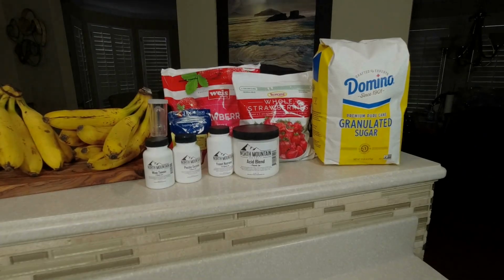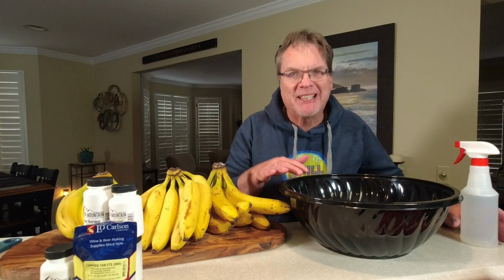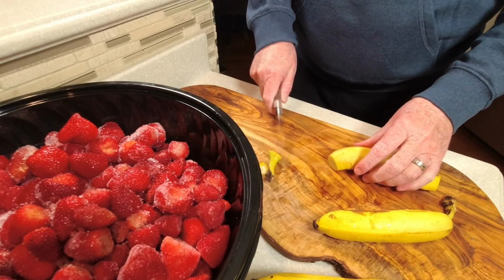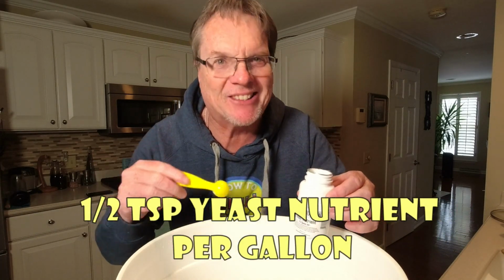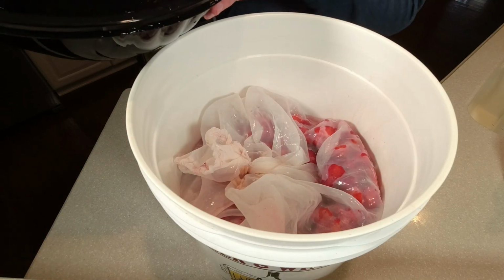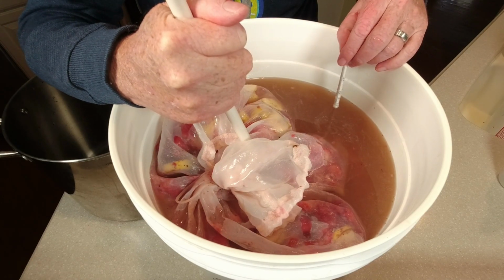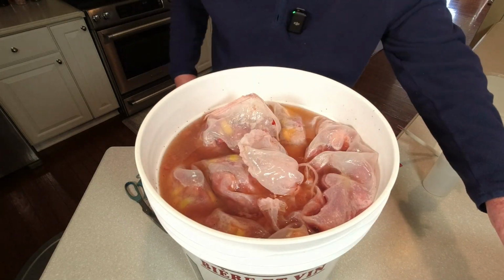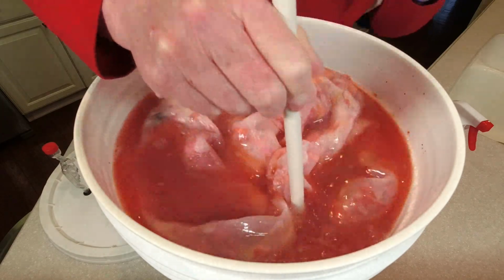Step-by-Step Strawberry Banana Wine - A Delicious Mixed Fruit Wine - Mix Your Fruit - Part I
So you seen us make Banana Wine on this channel but this is special. Strawberry Wine and Banana Wine combine for a truly fantastic Strawberry banana Wine. This Wine video is about mixing fruits to produce great tasting wine. Mixing Strawberry and Banana is going to give us a creamy Strawberry wine that is fantastic.

Strawberry 🍓  Banana 🍌  Wine is amazing

So don't be afraid to mix different fruits to make great fruit wines. You will not be disappointed for sure.

OUR NEW WINE BOOK - FERMENTING FLAVOR
How to make Award Winning Wine with Wine Recipes

ONE STOP SHOP for all our Wine Supplies and Much More

HOWTODONERIGHT AND
ALONGFORTHEJOURNEY

WINE SUPPLIES with Amazon Links that will help the channel. Thank You

LIQUOR QUIK SUPER CLEAR KC
BENTONITE
STAR SAN SANITIZER
16 OUNCES
32 Ounces
CUSTOM STICKER LABELS
CLEAR GLASS BOTTLES
WINE CORKER
WINE BOTTLE DRY RACK
#8 WINE CORKS
#9 WINE CORKS
RED STAR WINE YEAST
WINE TANNIN
YEAST NUTRIENT
CAMPDEN TABLETS
STABILIZER OR POTASSIUM SORBATE
ACID BLEND
 Larger Size
PECTIC ENZYME
 Larger Size
2 GALLON FERMENTING BUCKET FOR 1 GALLON BATCH
6.5 GALLON FERMENTING BUCKET FOR 5 GALLON BATCHES
1 GALLON CARBOY WITH AIRLOCK
3 GALLON CARBOY
5 GALLON CARBOY WITH AIRLOCK
AIRLOCK
BOTTLE FILLER
RACKING CANE
HYDROMETER
BENTONITE
MESH BAGS
SQUIRT BOTTLES
QUART SIZE JAR WITH LIDS
WINE TAGS
WINE CAPSULES
WINE PADDLES
WINE BOTTLE SCRUB BRUSH
CARBOY BRUSH
CARBOY HANDLES
WINE BOTTLING FILLER TIP
1 GALLON STARTER  WINE KIT
5 GALLON STARTER  WINE KIT

Mixed Fruit Wine  Wine 1 Gallon Recipe

3-4 Pounds Fruit
2 Pounds Sugar
1/2 Tsp Pectic Enzyme
1/2 Tsp Acid Blend
1/2 Tsp Wine Tannin
1 Campden Tablet
1/2 Tsp Yeast Nutrient
1/2 Pack Wine Yeast

Mixed Fruit Wine 3 Gallon Recipe

9-12 Pounds Fruit
6 Pounds Sugar
1.5 Tsp Pectic Enzyme
1.5 Tsp Acid Blend
1.5 Tsp Wine Tannin
3 Campden Tablet
1.5 Tsp Yeast Nutrient
1 Pack Wine Yeast

Mixed Fruit Wine 5 Gallon Recipe

15 - 20 Pounds Fruit
10 Pounds of Sugar
2.5 Tsp Pectic Enzyme
2.5 Tsp Acid Blend
2.5 Tsp Wine Tannin
5 Campden Tablet
2.5 Tsp Yeast Nutrient
1 Pack Wine Yeast